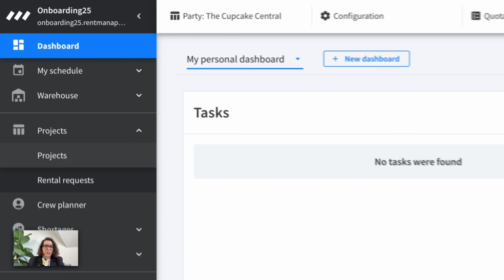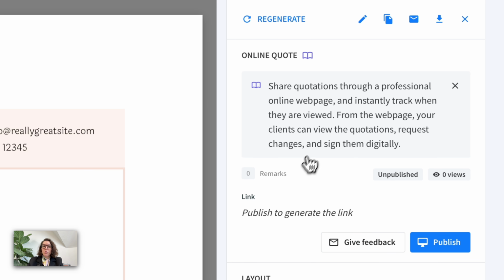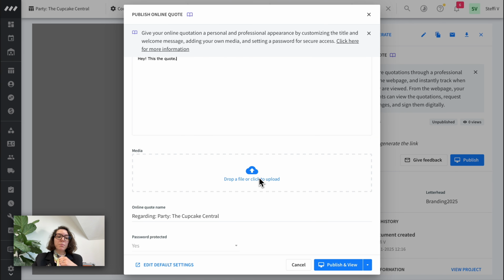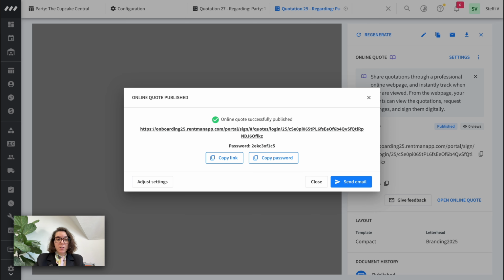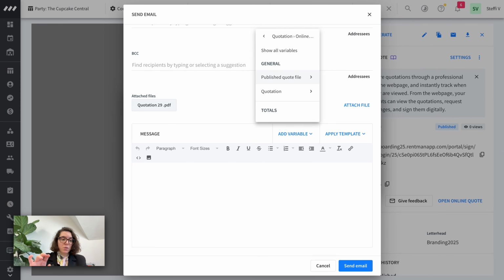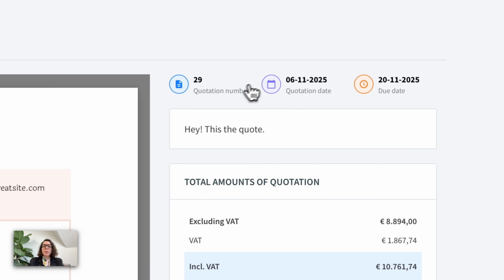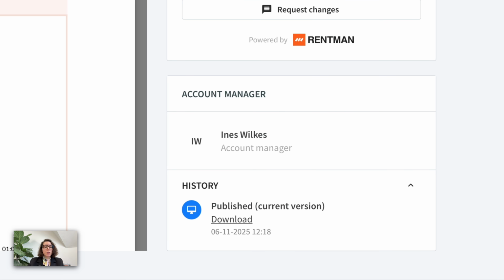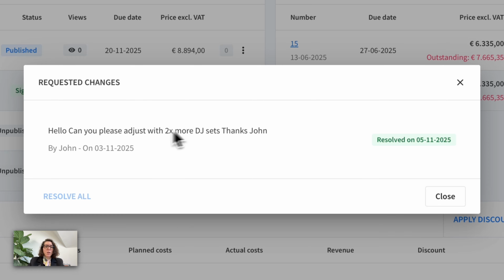Rentman Online Quotes Tutorial | Full Walkthrough for Faster Approvals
In this full tutorial, we show you how to create and send online quotes in Rentman.

You’ll see how clients view, comment, and approve your quotes so you can speed up communication and keep everything in one place.

Intro 00:00
Generate a Quote 00:22
Publish Online Quote 01:08
Sending the Online Quote to a Client 02:29
The Client’s View 03:28
View Engagement with the Quote and Change Requests 04:28
Regenerate New Quote Version 05:41
Outro 6:39